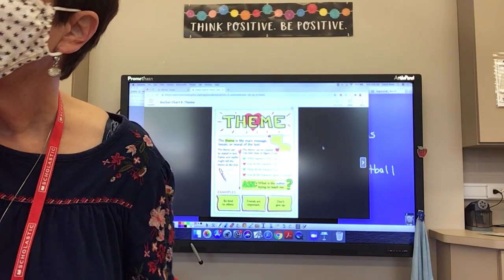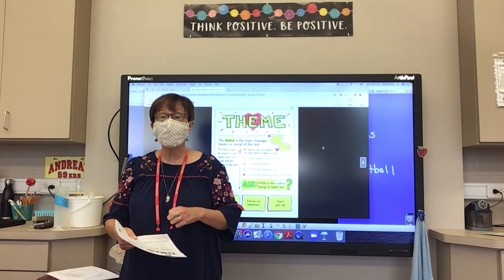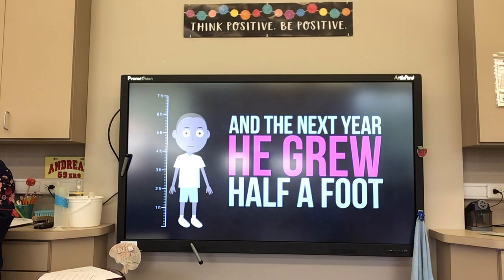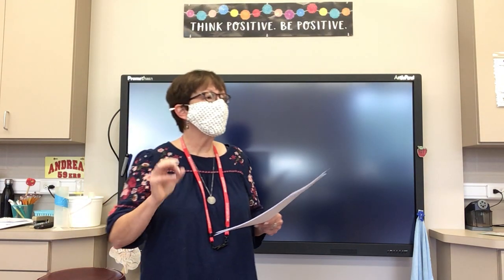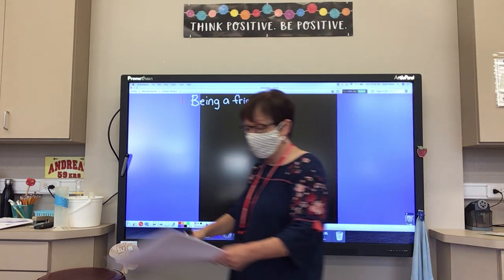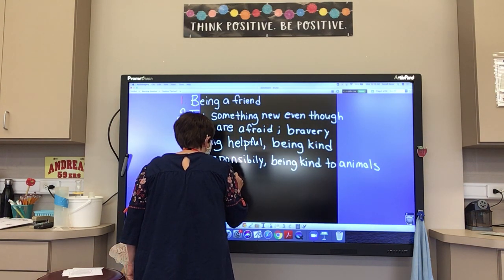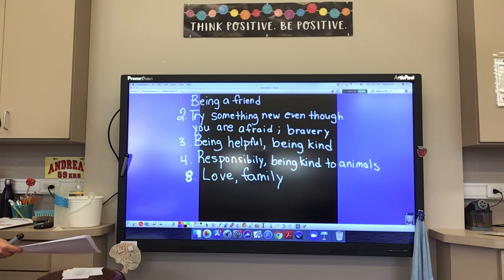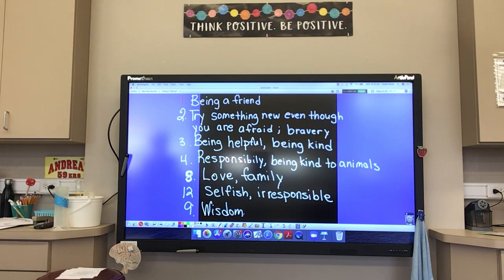Theme Task Cards